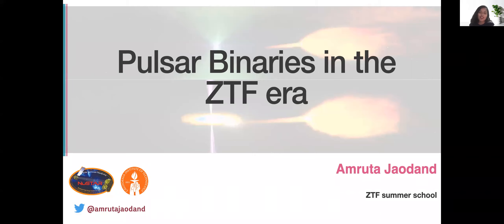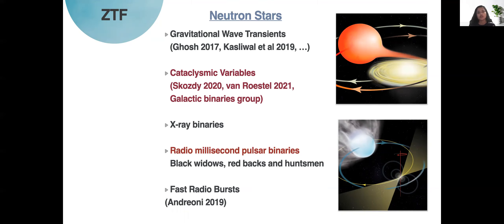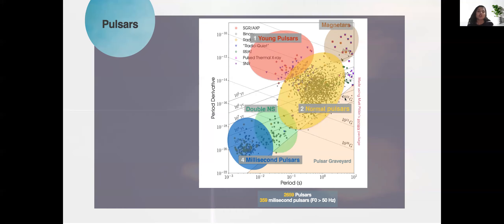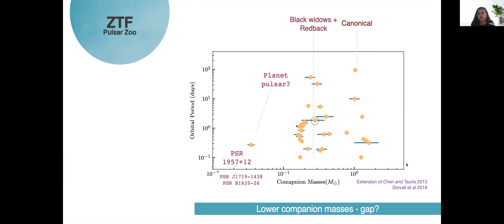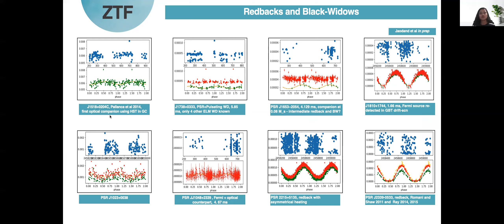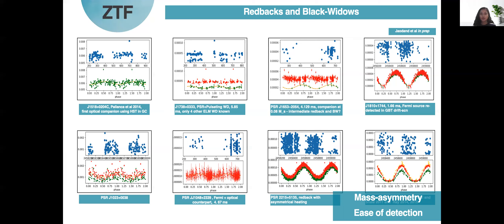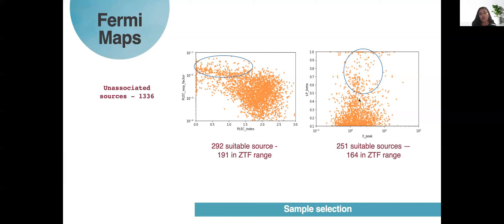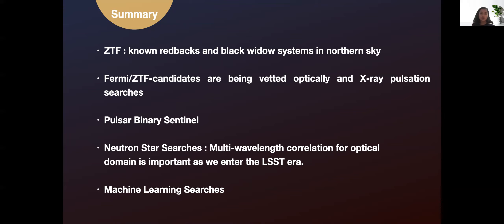Redbacks and black widows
Part of the ZTF summer school 2021 lectures
Speaker: Amruta Kaodand (Caltech)